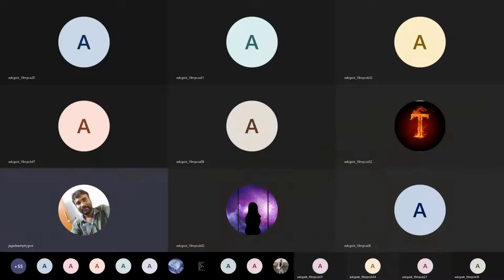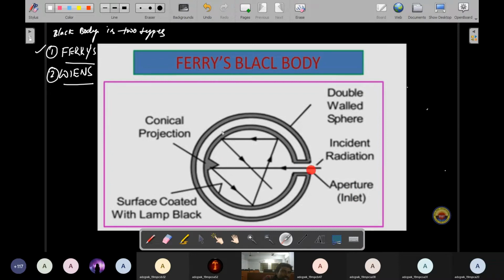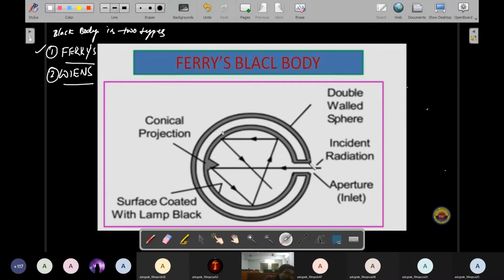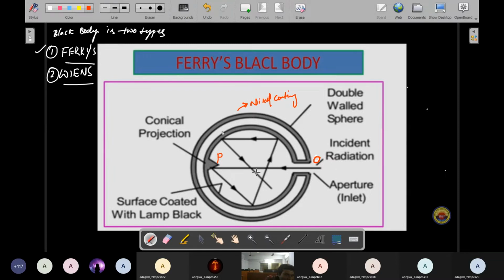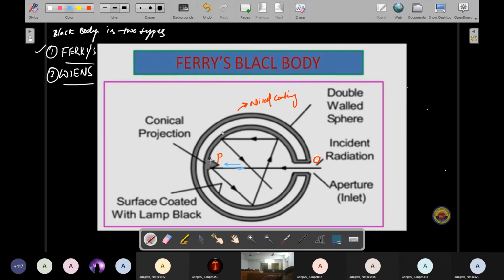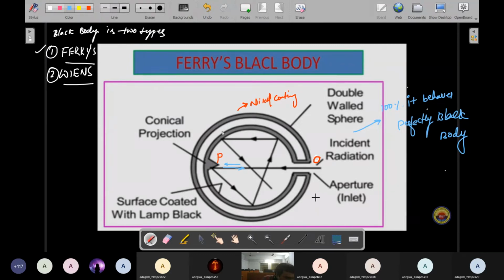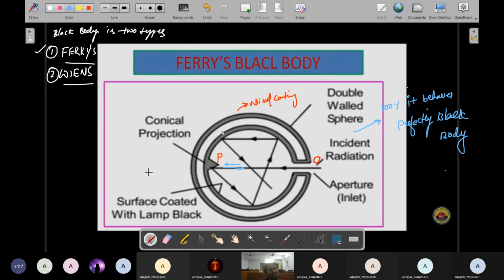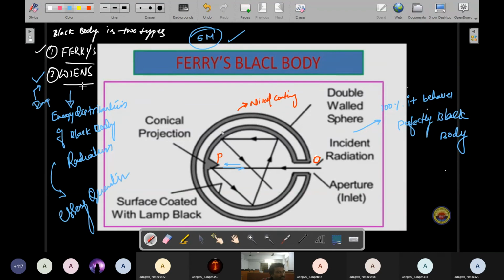quantum theory of radiation lecture 2